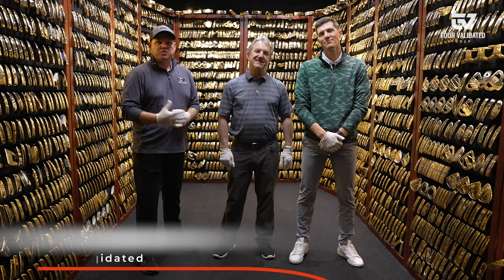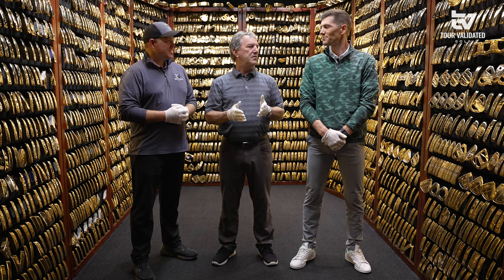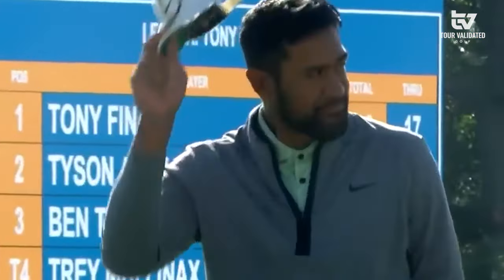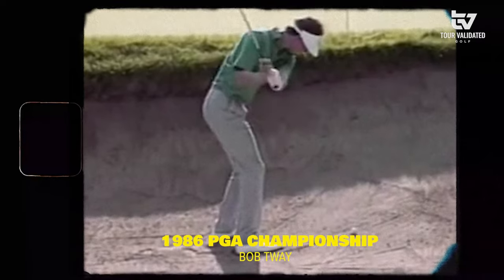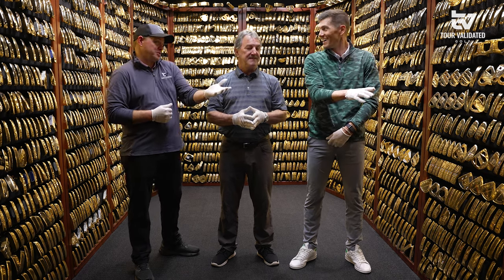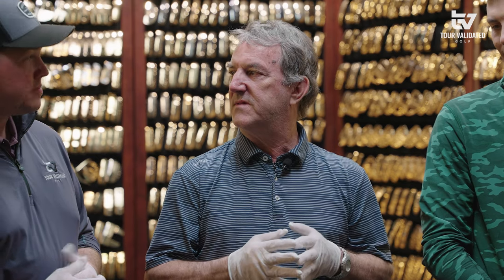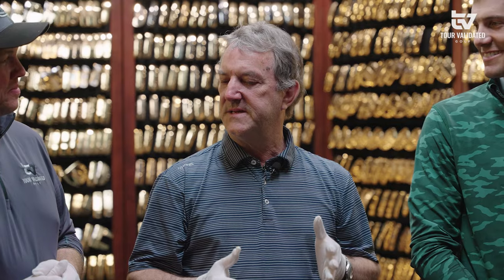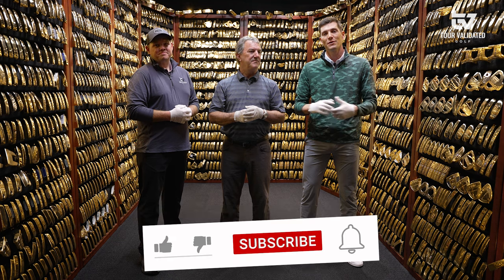Exclusive Look Inside the Ping Putter Vault!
Tour Validated's DJ Lantz and Kris McCormack take a look inside the legendary PING Putter Vault with Pete Samuels, Director of Marketing Communications. He tells us about how it started, the way it's organized, and what they do to continue this unique golf tradition.